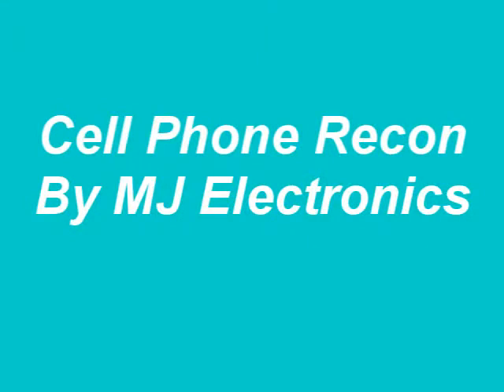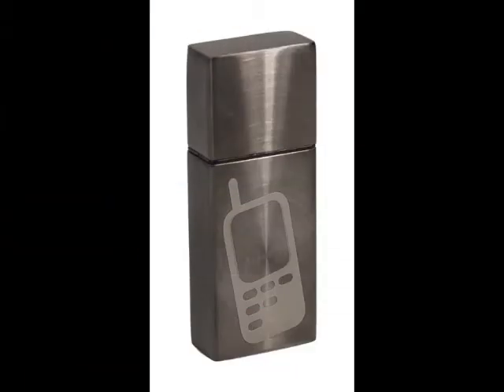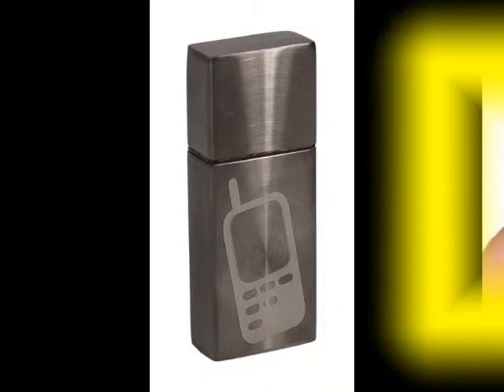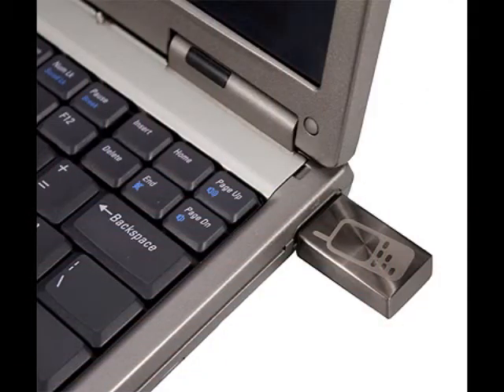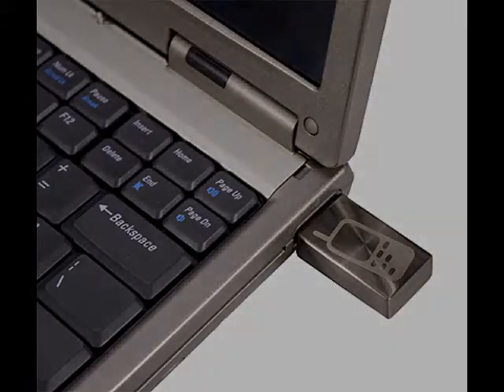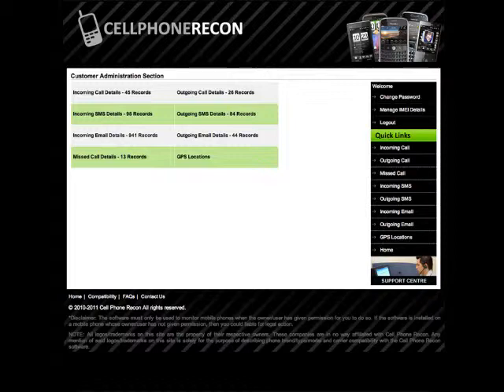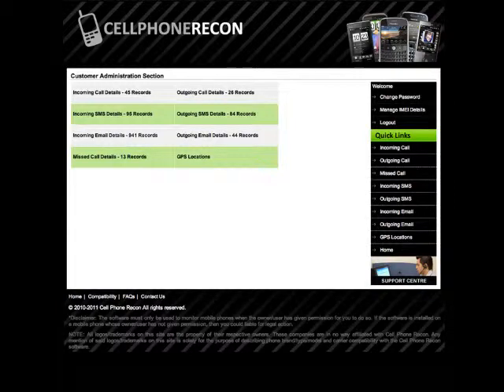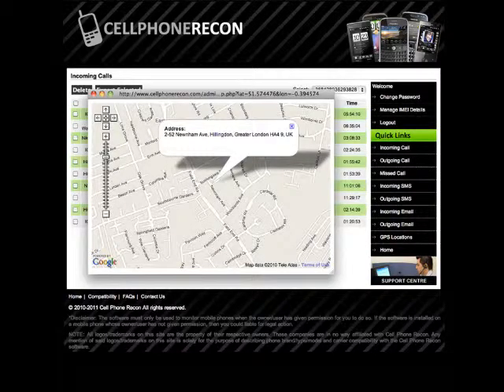CellPhone Recon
The Cellphone Recon software allows you to covertly monitor all of the activities on your cell phone. Log incoming and outgoing calls, incoming/outgoing text messages and emails, and track phone location.